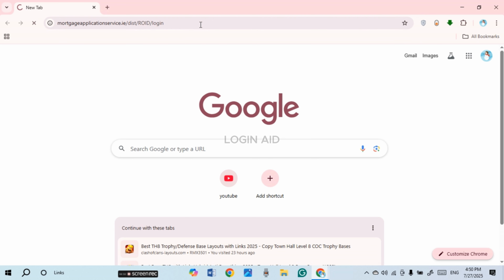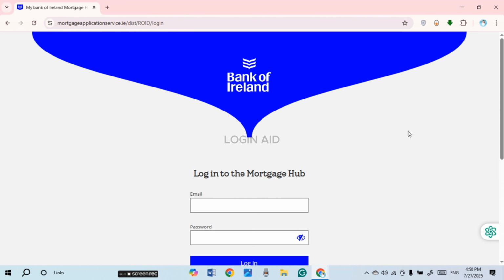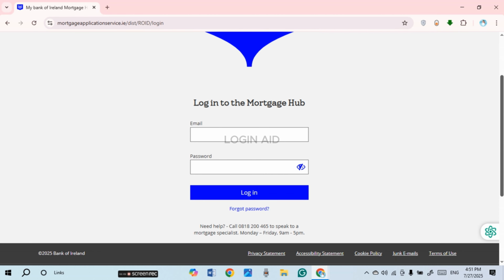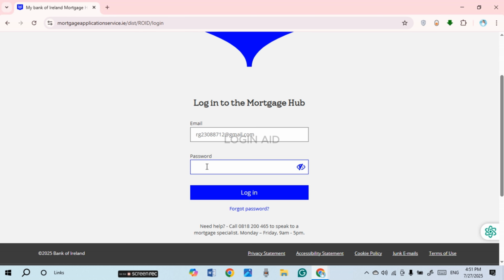How To Login To Bank Of Ireland Mortgage Account Online | Sign In To Bank Of Ireland Mortgage 2025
This detailed guide helps you log in securely and confidently. In desktop browser, I’ll walk you through the official login page, how to enter your user ID and password correctly, and what to do if you forget your login details.